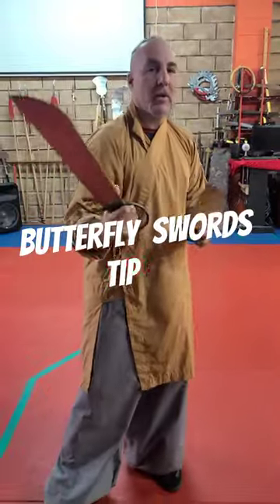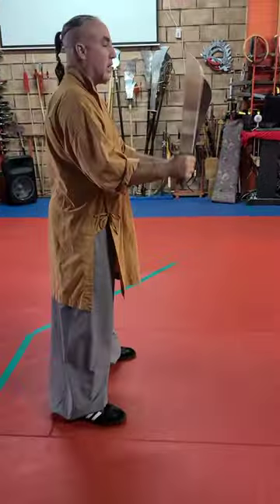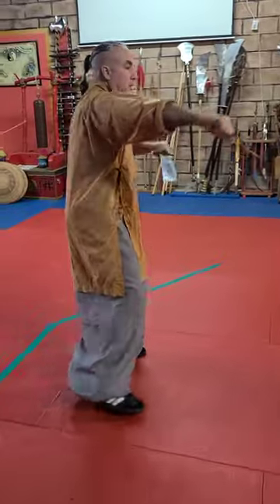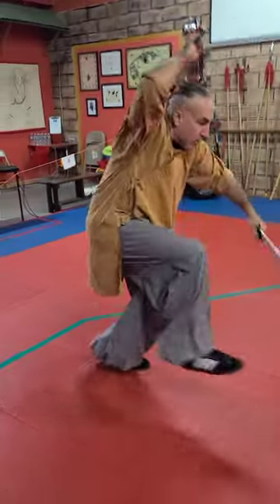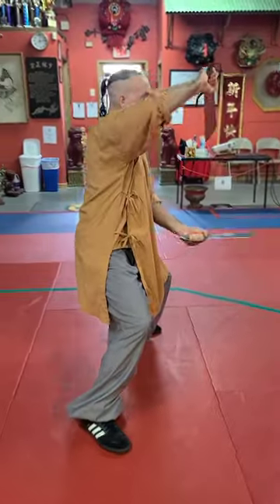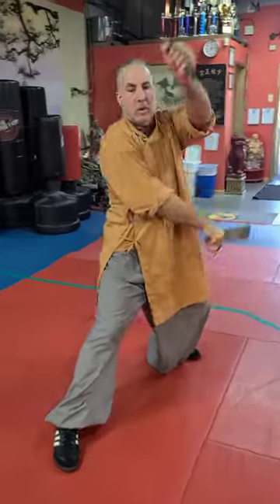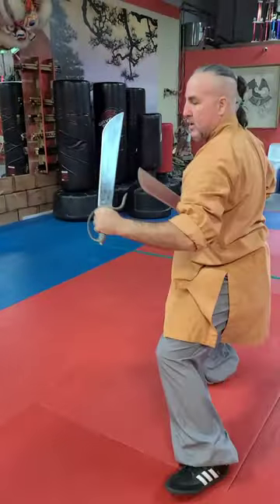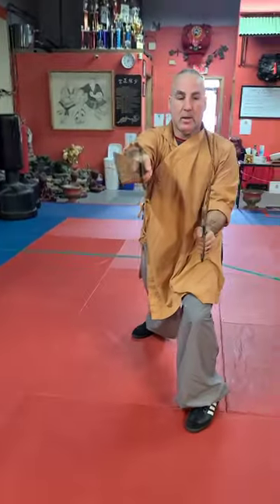Butterfly Sword Series Tip #1